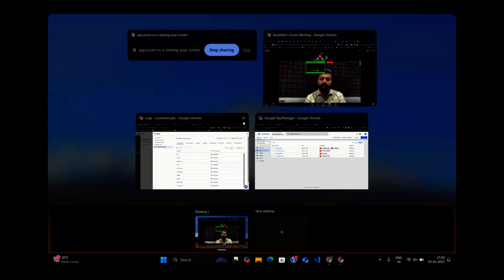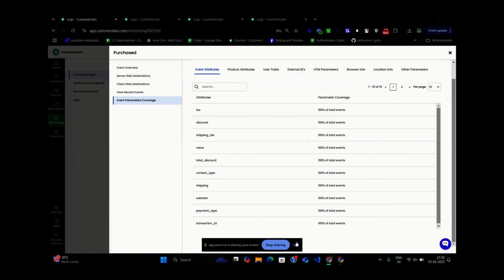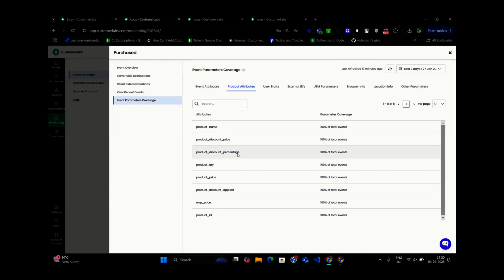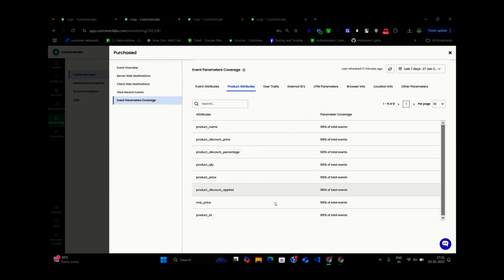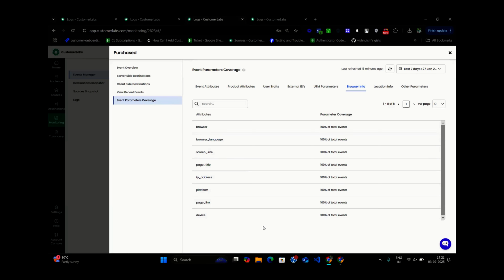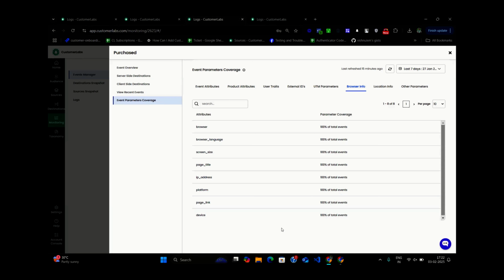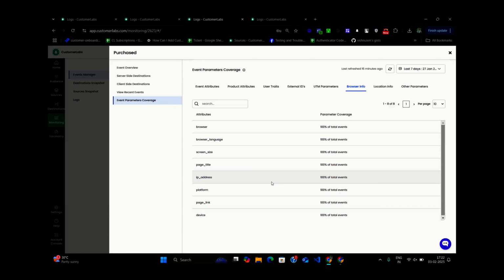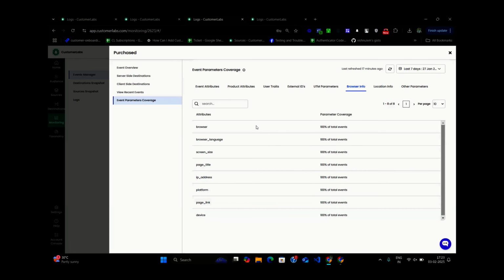Understand your event data (first-party data) better | 1PD Ops Club | Webinar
In this webinar, we break down how event data is collected, how parameters are captured across sources, and why it matters for performance marketers leveraging first-party data.

What you’ll learn:

How to debug event data parameters for better accuracy
The percentage of event parameters captured from each source
How better event data leads to smarter marketing strategies & improved ad performance

0:00 - Intro

0:33 - What's happening inside Meta's black box

3:18 - How Customerlabs displays event data

8:17 - Meta's restrictions on health and wellness

12:32 - Last piece of advice

14:18 - 1PD Ops Club

Understanding your event data is key to higher match rates, better targeting, and ultimately, better ROAS. Watch now to level up your marketing game!

At @Customerlabs , we’re here to make performance marketing simple, efficient, and driven by data.

👉 Be part of our community and stay updated with the latest strategies